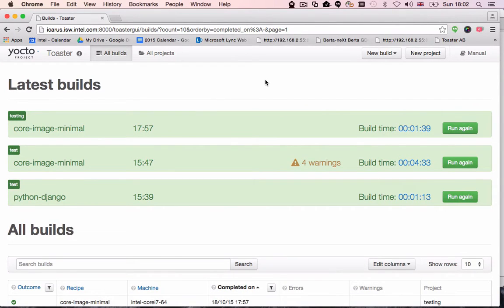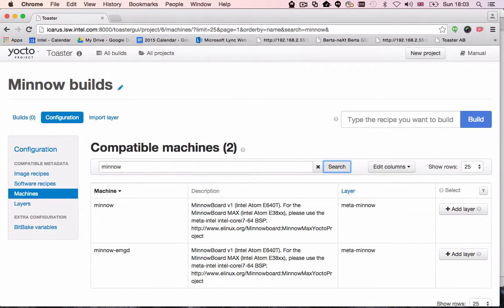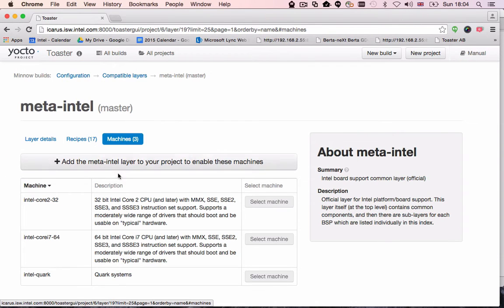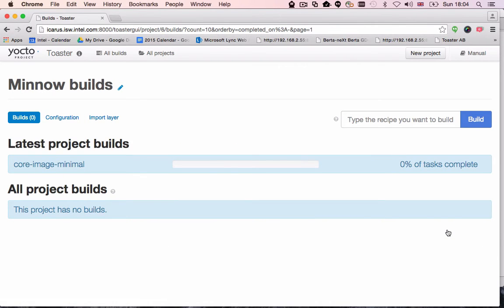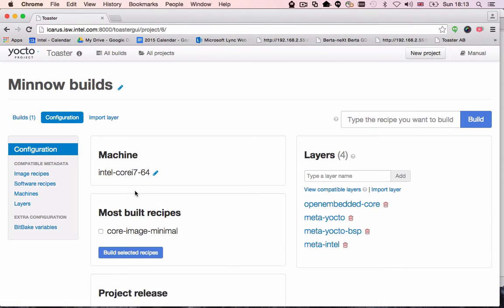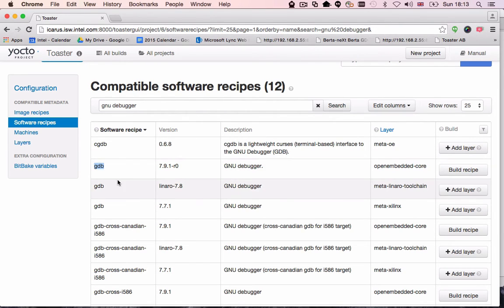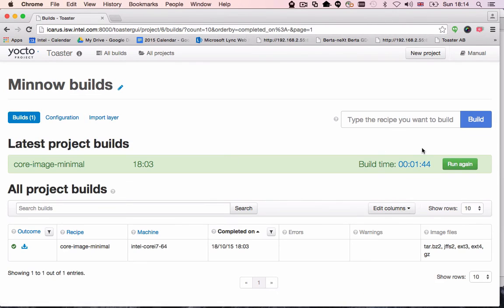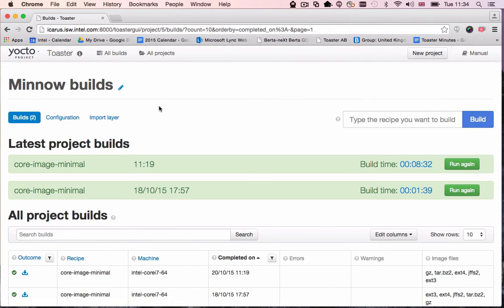Building custom images for your MinnowBoard MAX with Toaster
This video shows how to build a custom image for the MinnowBoard MAX using Toaster